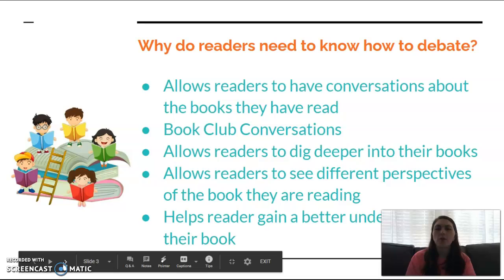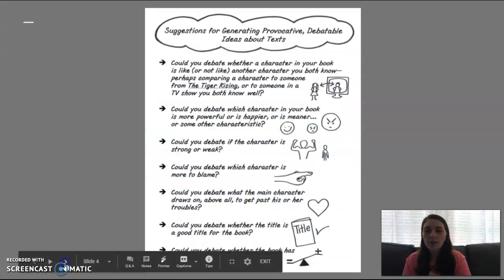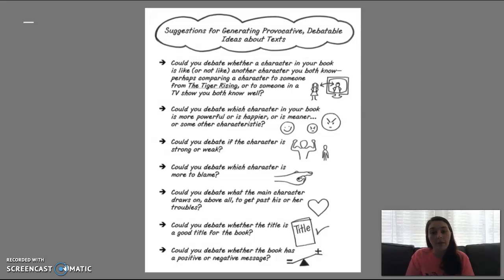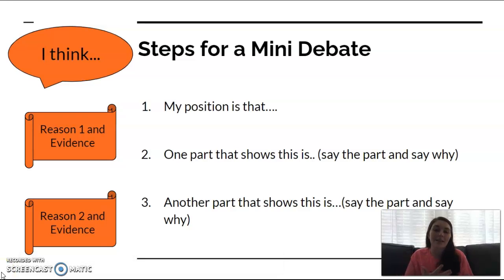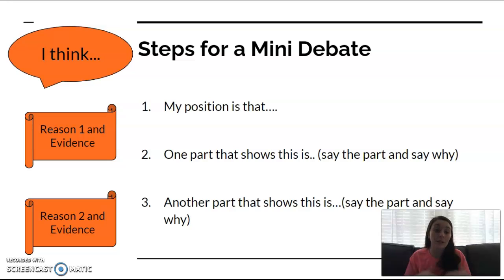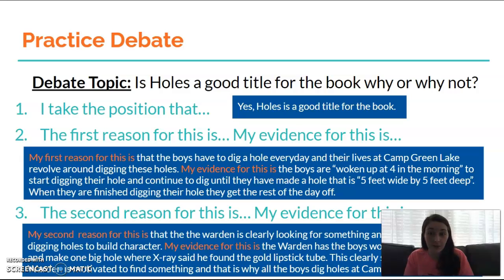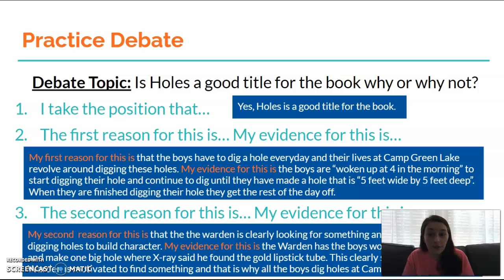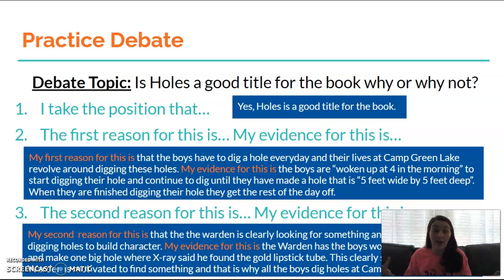Let's Debate Mini Lesson - Holes